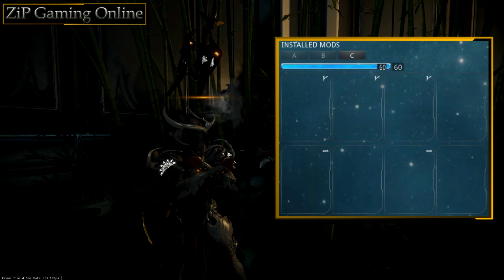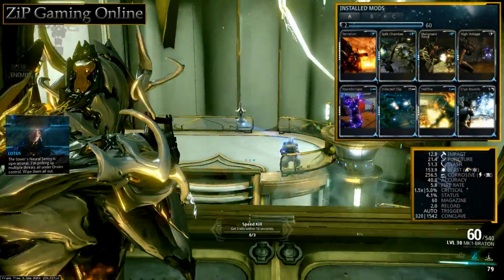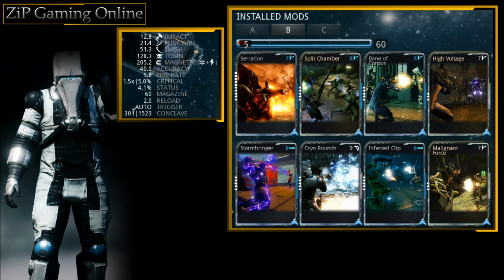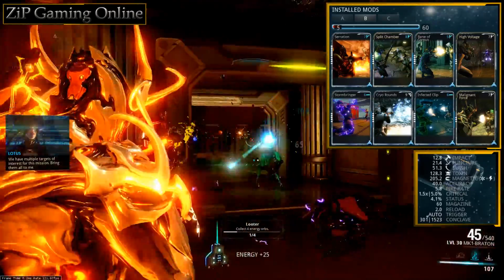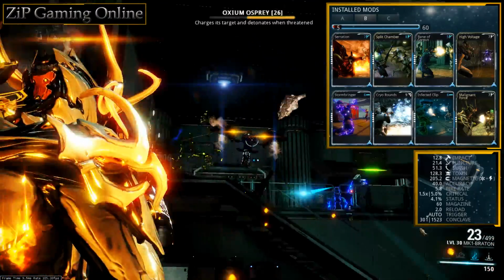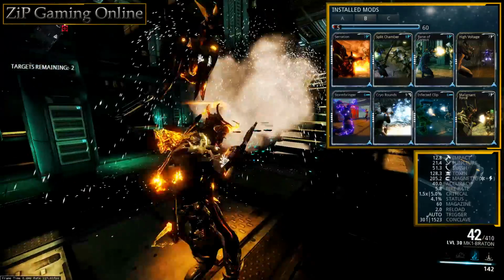A Maximized Mk1 Braton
Here's a maximized Mk1 Braton, see how it's maximum
damage potential!

Now then, how far can we really push a Mk1 Braton?
Pretty damn far actually!